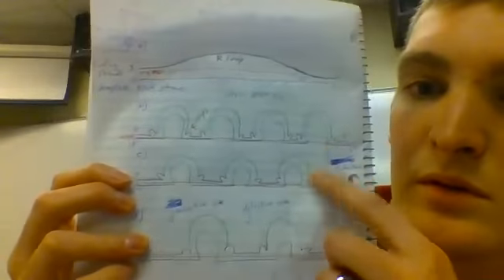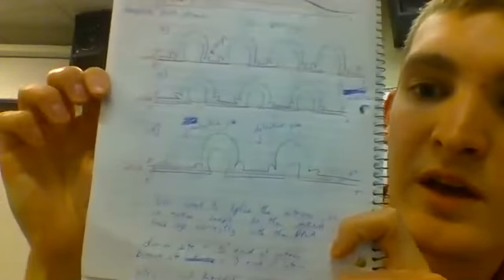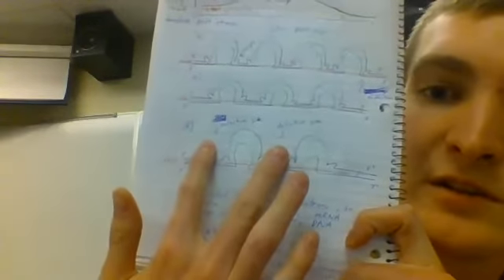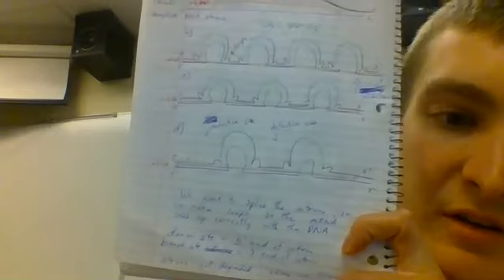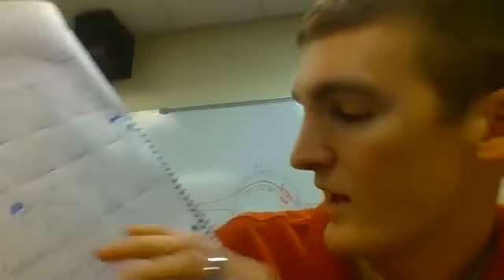Bio375 L10 group video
Nathan has the glassiest of eyes 8)